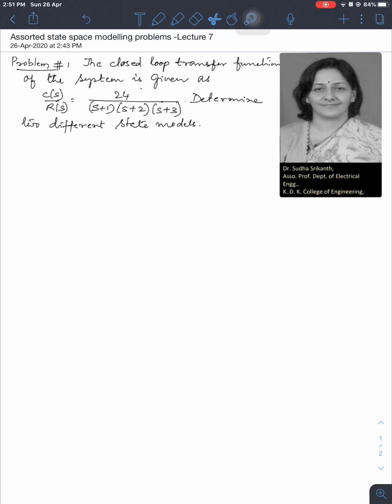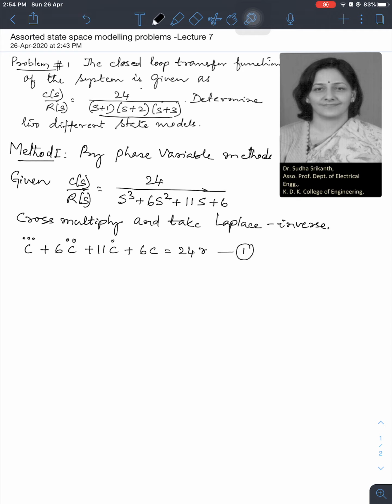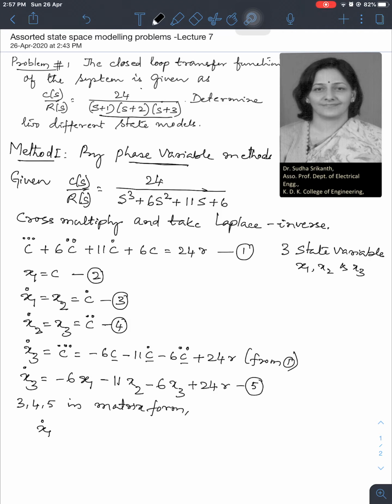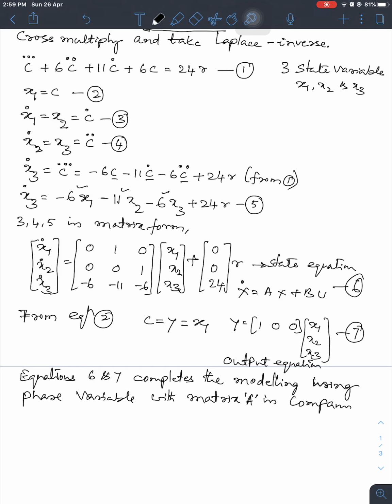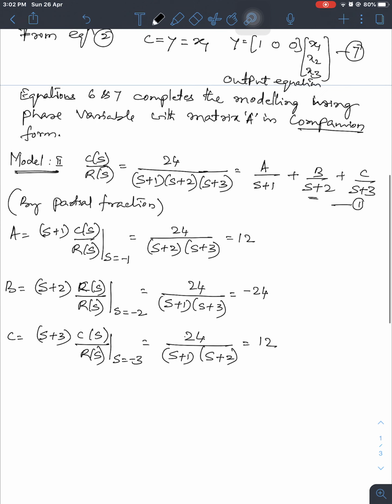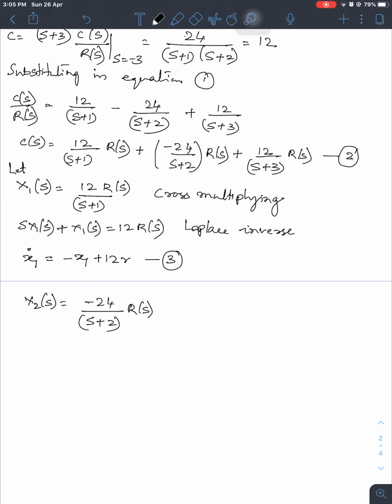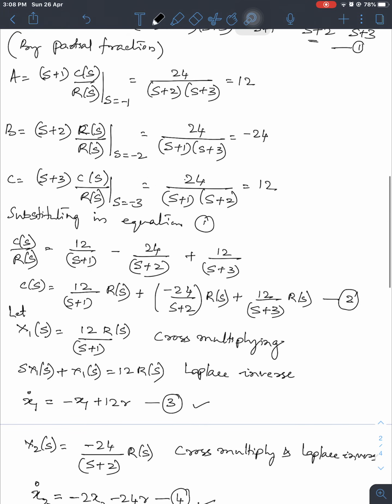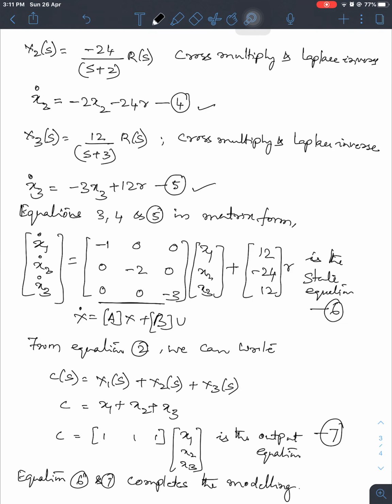Assorted Problems on State Space modelling= lecture 7